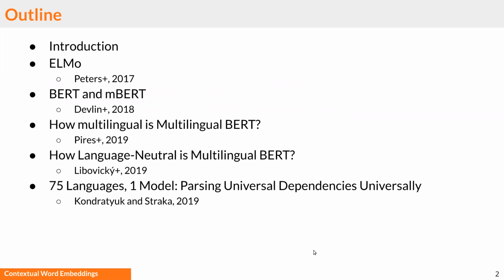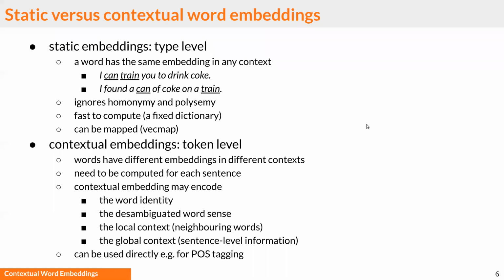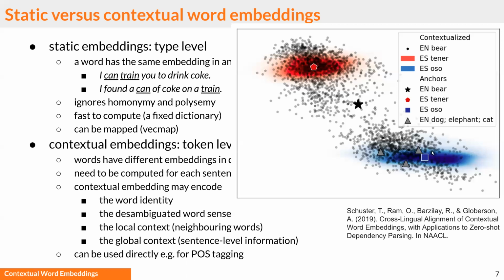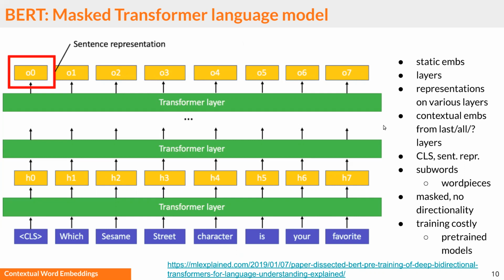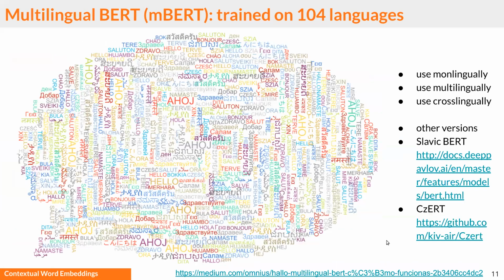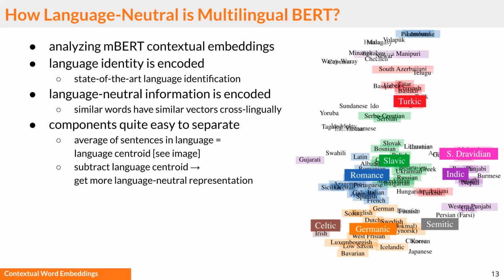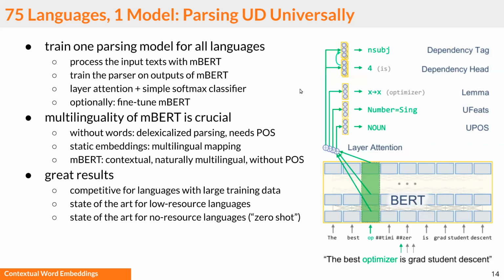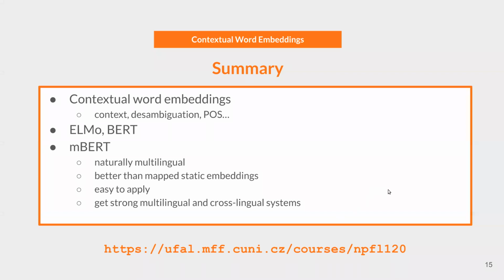Contextual Word Embeddings (NPFL120 – Multilingual Natural Language Processing)